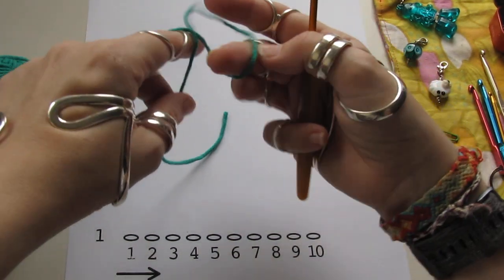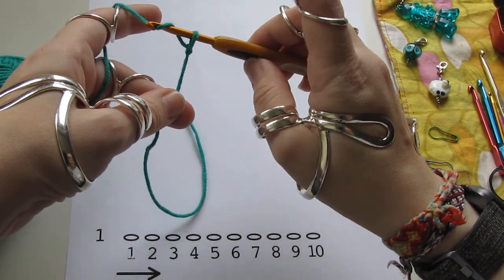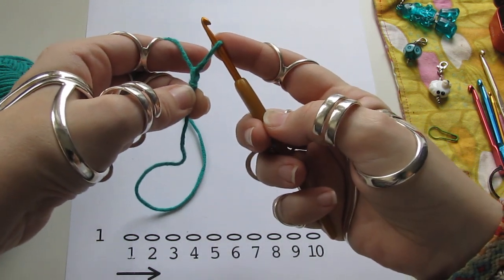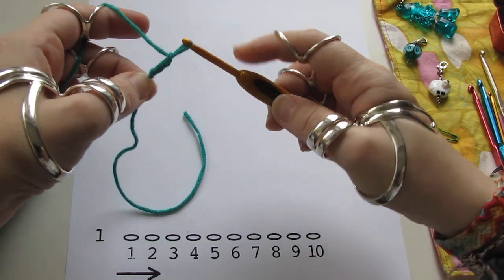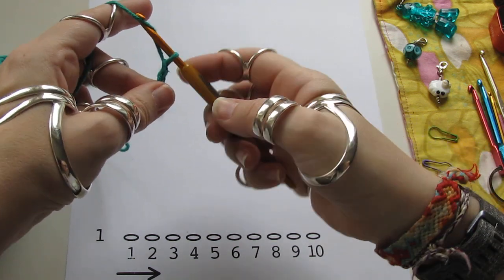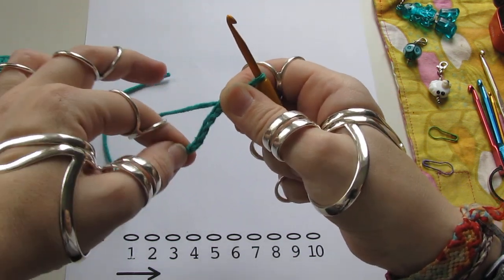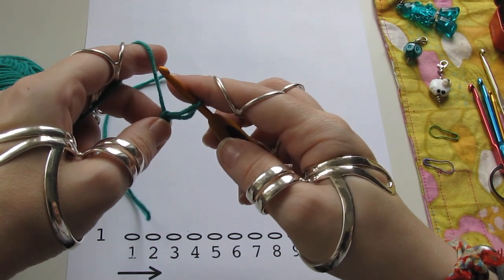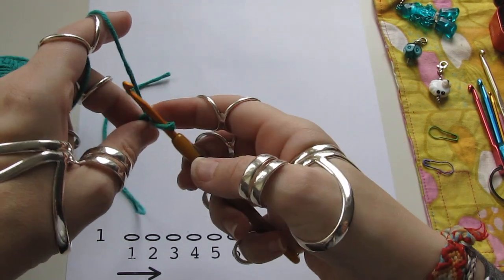Kroĉeti en Esperanto: Ĉenmaŝo (dekstramane)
Tanja montras al vi kiel vi faras la ĉenmaŝon.

Bonvole komprenu "Dekstre: kontraŭhorloĝdirekte. Maldekstre: horloĝdirekte'' kiel:
'Se vi kroĉetas dekstramane, volvu la fadenon kontraŭhorloĝdirekte.'
kaj
'Se vi kroĉetas maldekstramane, volvu la fadenon horloĝdirekte.'

Por fari ĉenmaŝon vi bezonas kroĉetilon kaj kongruan fadenon.

Faru glitnodon kaj metu ĝin sur la kroĉetilo.

- Volvu la fadenon ĉirkaŭ la kroĉetilo.  (dekstramane: kontraŭhorloĝdirekte / maldekstramane: horloĝdirekte)
- Hoku la fadenon kaj tiru ĝin tra la maŝon.

Jen la ĉenmaŝo.

Se vi ripetas la maŝon, vi kreas fonditan ĉenon. Per ĉi tiu fonditan ĉenon vi povas kroĉeti multajn diversajn projektojn.

Vi ankaŭ bezonas la ĉenmaŝon kiam vi volas fari ‘turnĉenon’. Ofte vi kroĉetos en vicoj laŭ tienreena kroĉetado, kaj la ĉenmaŝo komencas la vicon. Kiom da ĉenmaŝoj vi bezonas dependas de la maŝon kiun vi uzas por la vico.